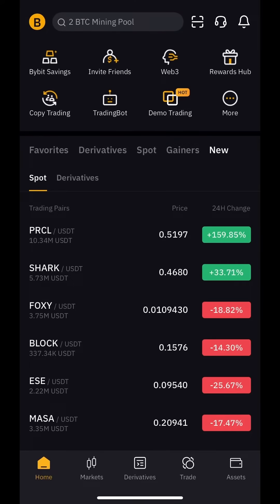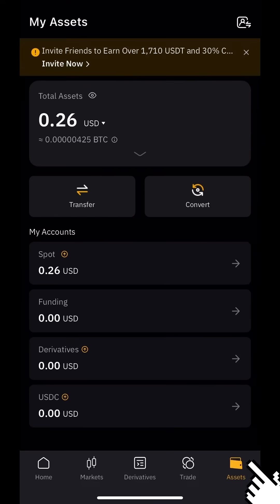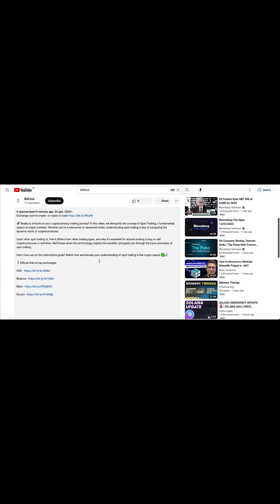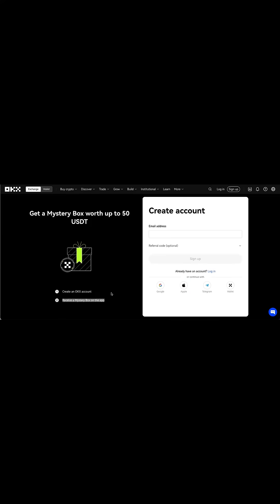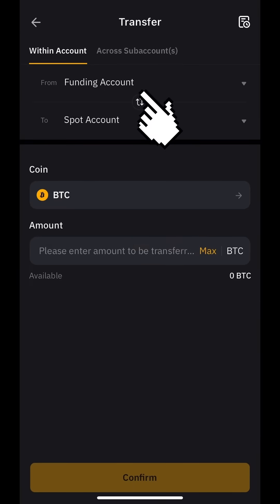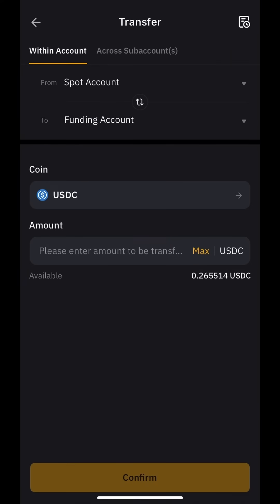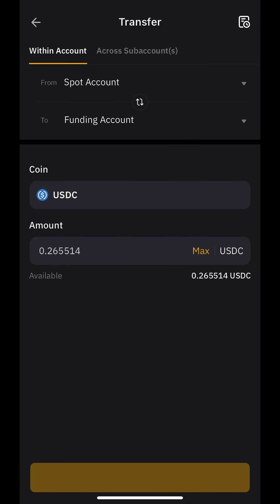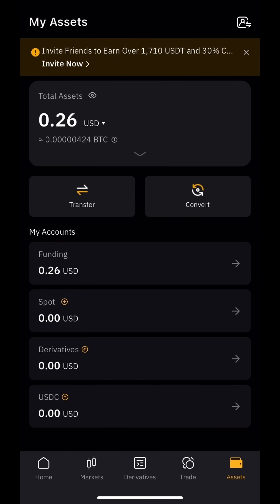How to Transfer Funds from Spot Account to Funding Account on Bybit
🔄 Need to move your funds between accounts on Bybit? In this video, we'll guide you through the simple process of transferring money from your Spot Account to your Funding Account. Whether you're consolidating your assets or preparing for a specific transaction, knowing how to transfer funds seamlessly is essential.

Follow our step-by-step instructions to:

Navigate to the 'Assets' section.
Select 'Spot Account' and choose the asset you want to transfer.

Select 'Transfer' and then choose 'Funding Account' as the destination.

Enter the amount and confirm the transfer.

With these easy steps, you can manage your funds efficiently and ensure your assets are where you need them to be. Watch now to streamline your transactions on Bybit!

I am not responsible for any materials mentioned in the video and will not be liable for any damages or losses associated with any products or services mentioned in the video. I encourage viewers to conduct their own research with due diligence about the company, product or service mentioned in the press release.